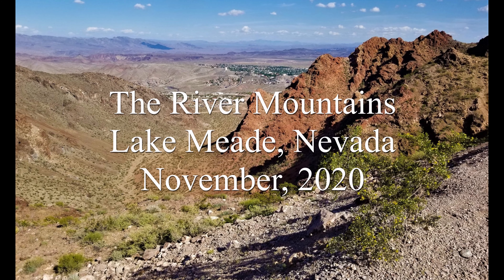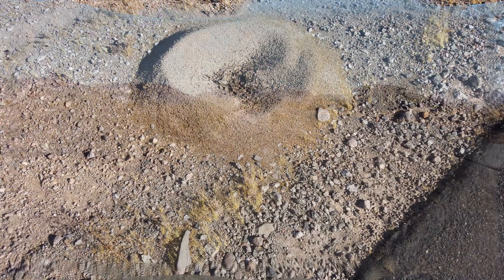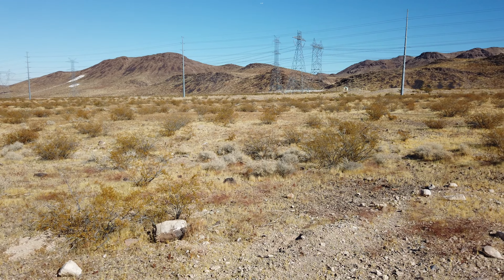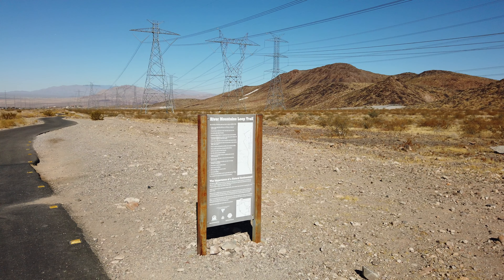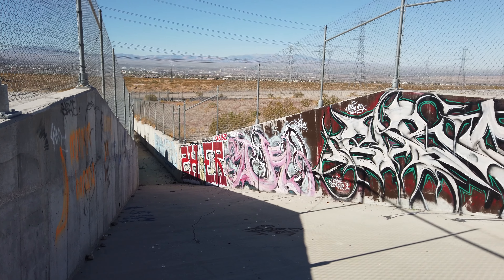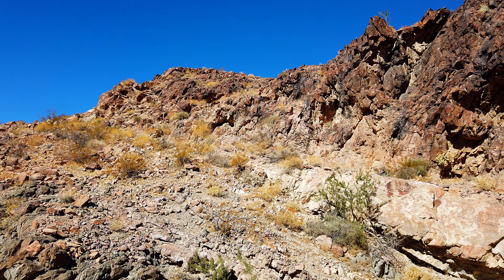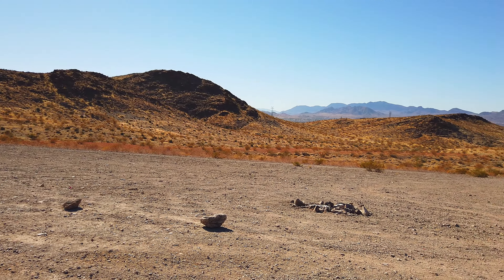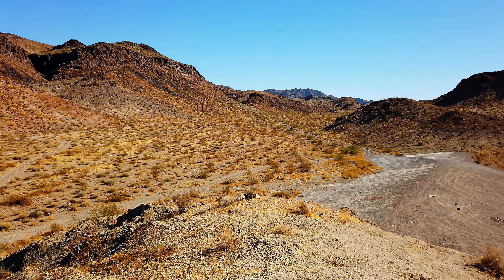Hiking in The River Mountains at Lake Mead near Las Vegas, in 4k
During Covid lockdown, the best thing to do is find an outdoor activity with less people. Having fallen victim to what many are calling the Covid 20 Weight Gain (really it became 30), I felt it necessary to start moving again.

This is a short excursion into The River Mountains, a small mountain range behind my house. The range divides the Lake Mead and Las Vegas watersheds. Wanting to climb mountains again, I threw on the backpack and hiking clothes to begin getting used to the extra weight necessary for a day hike, some of which I've posted here on my channel.

Technical Stuff:
I shot all of this with an Osmo Pocket camera at 4k 60fps, utilizing a ND16 filter.
The two songs used in the background are my own:
They're Called The Blues...
Anastasia's Lullabye...

The River Mountains...

The River Mountain Loop Trail...

Lake Mead...

Creosote Bush...